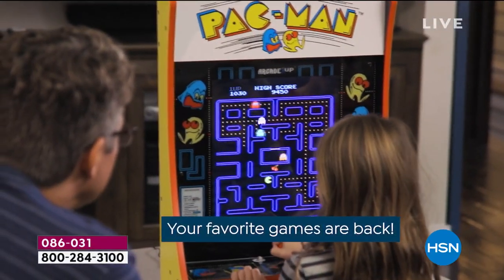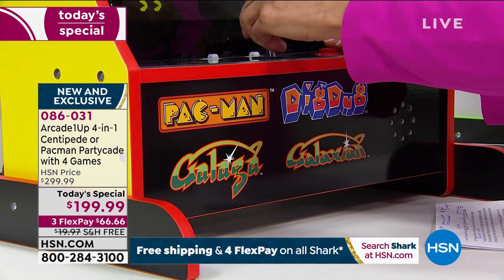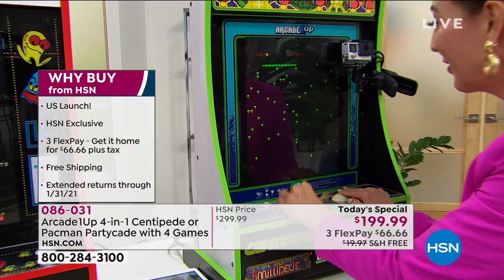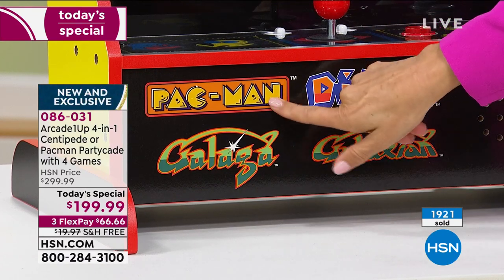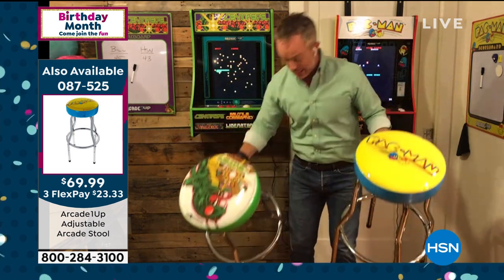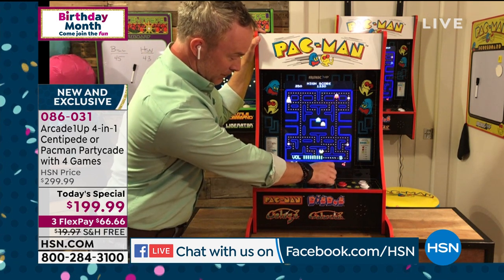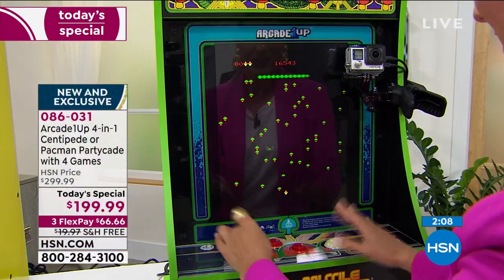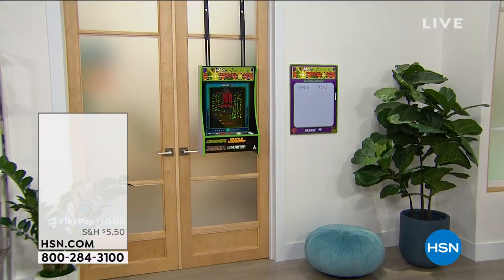Arcade1Up 4in1 Partycade with PacMan, Dig Dug, Galaga an...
Arcade1Up 4in1 Partycade with PacMan, Dig Dug, Galaga and Galaxian

Go back in time to an era of old school fun with Arcade1UP iconic gaming. Place this Partycade on a tabletop, hang it on the back of a door or mount it to a wall. Designed to look like a classic arcade machine, Arcade1UP features  original  artwork and classic joystick controls with a high resolution display. No quarters necessary!

    Arcade1Up Partycade
    Wall hanging kit
    Door hanging kit
    2 Tabletop leg supports
    Power cord
    User guide

    For wall hanging, use a stud finder to locate two (or more) studs within the desired area
    Typically, studs will be 16 inches apart from another
    If studs cannot be found, please install with one of the other methods